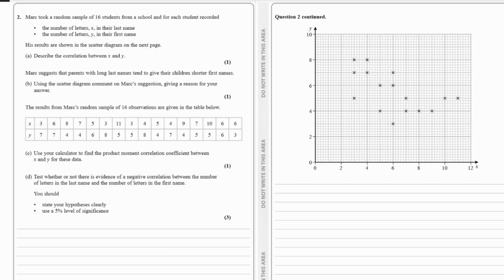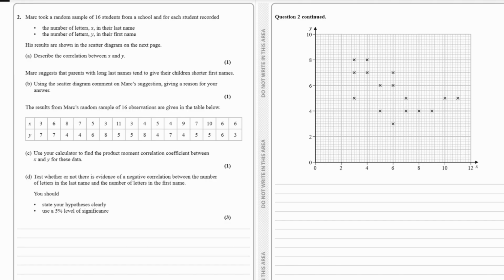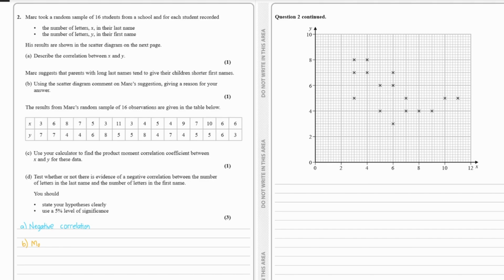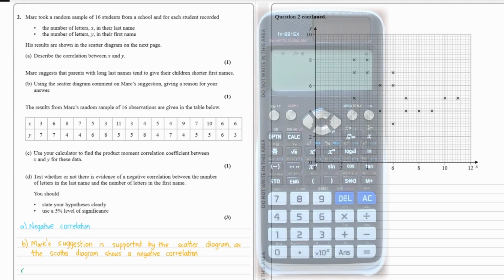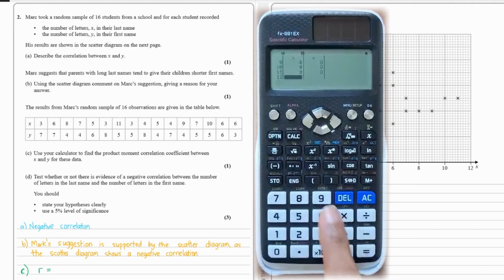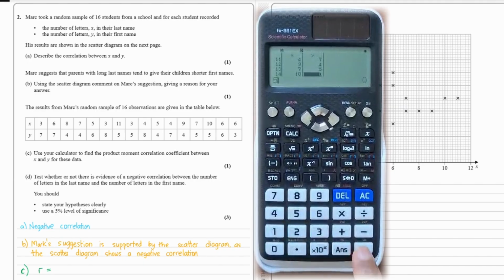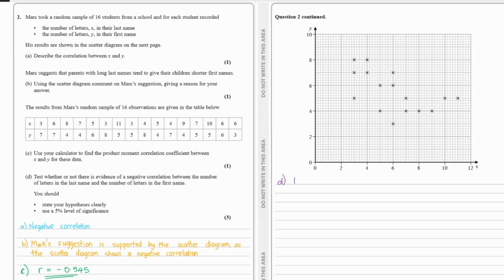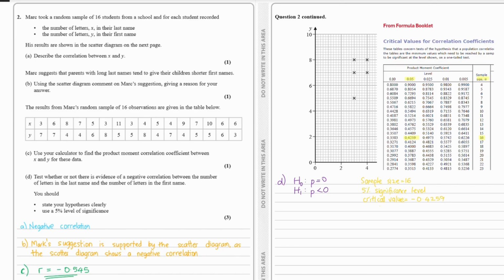Correlation & Hypothesis Testing Exam Question | A Level Maths - Statistics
🎥 Correlation & Hypothesis Testing | A Level Maths Statistics (Edexcel 2021 Q2) Walkthrough

In this video, we go through Question 2 from the A Level Statistics Paper (May/June 2021) set by Pearson Edexcel. This exam question focuses on correlation and hypothesis testing, two key topics that frequently appear in A Level Maths exams.

This step-by-step walkthrough will help you understand the method, improve your exam technique, and maximise your marks.

📚Question:
Marc took a random sample of 16 students from a school and for each student recorded
• the number of letters, x, in their last name
• the number of letters, y, in their first name
His results are shown in the scatter diagram on the next page.
(a) Describe the correlation between x and y.
Marc suggests that parents with long last names tend to give their children shorter first names.
(b) Using the scatter diagram comment on Marc’s suggestion, giving a reason for your answer.
The results from Marc’s random sample of 16 observations are given in the table below.
x 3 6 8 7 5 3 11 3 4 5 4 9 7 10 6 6
y 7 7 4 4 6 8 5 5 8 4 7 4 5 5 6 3
(c) Use your calculator to find the product moment correlation coefficient between x and y for these data.
(d) Test whether or not there is evidence of a negative correlation between the number of letters in the last name and the number of letters in the first name. You should
• state your hypotheses clearly
• use a 5% level of significance

🧮 What you’ll learn in this video:
How to calculate and interpret the product moment correlation coefficient (PMCC)
Setting up null and alternative hypotheses
Carrying out a hypothesis test for correlation
How to use critical values correctly
Writing clear exam-style conclusions

🎯 Perfect for:
A Level Maths students revising Statistics
Edexcel students preparing for exams
Anyone practising past paper questions

📈 Why this video will help you:
Focus on exam technique and mark schemes
Covers common mistakes students make
Helps you gain confidence with tricky stats questions